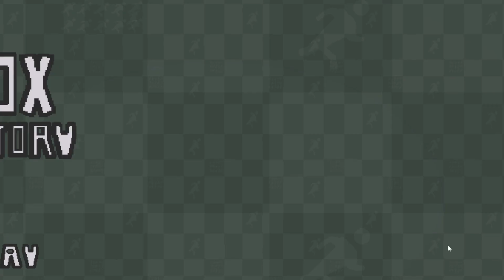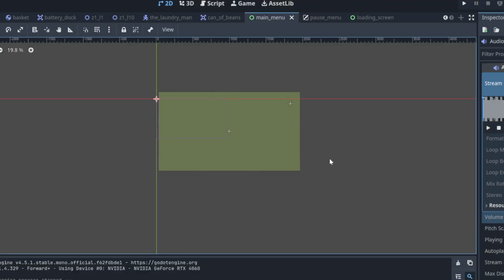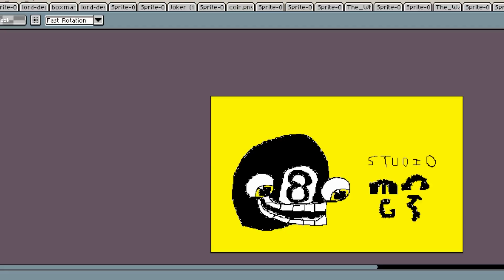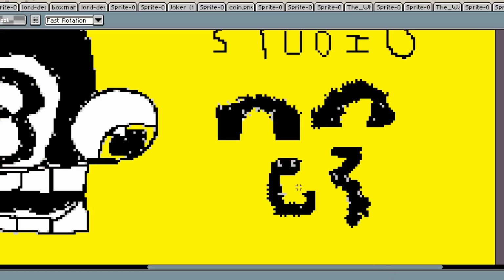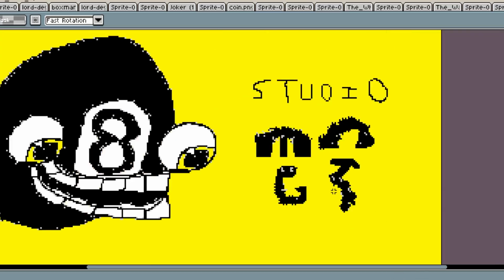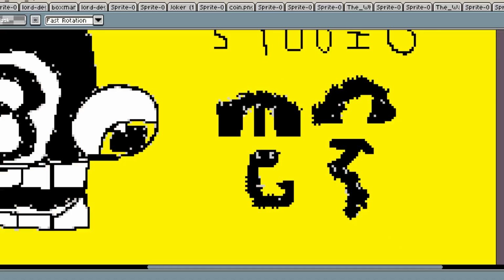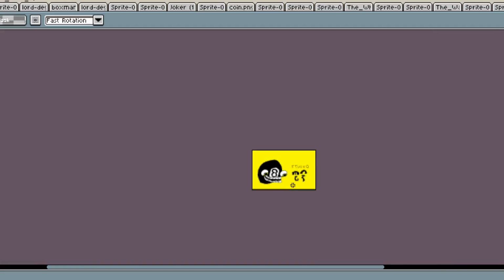Day 72 of Making a Game Every Single Day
Today I make the intro animation for MNGT!